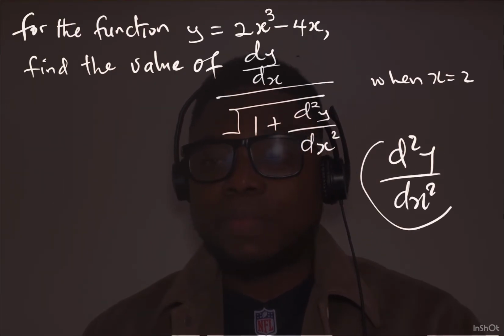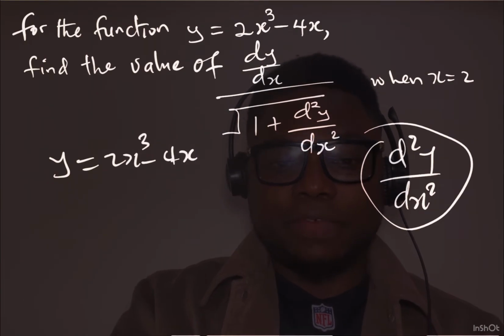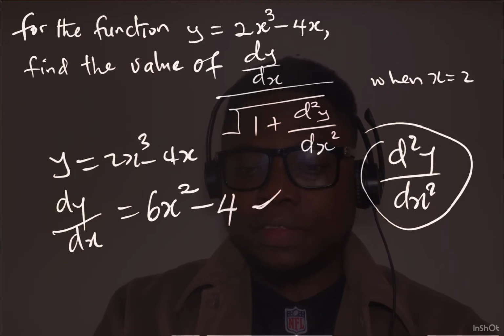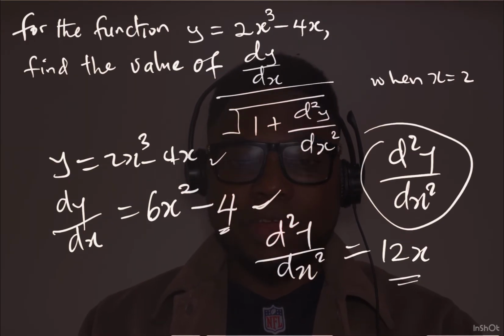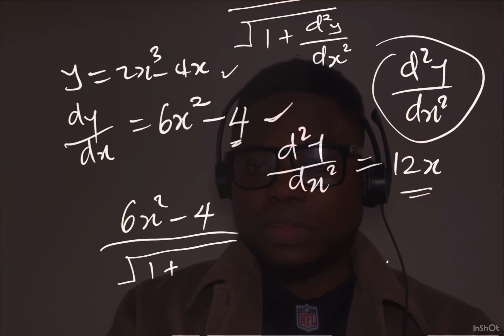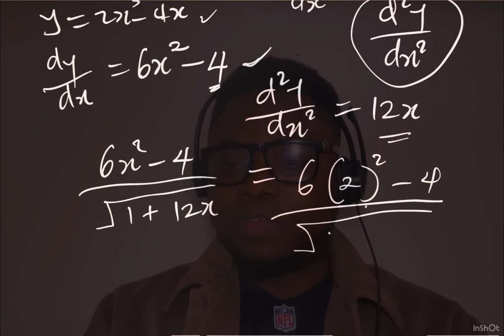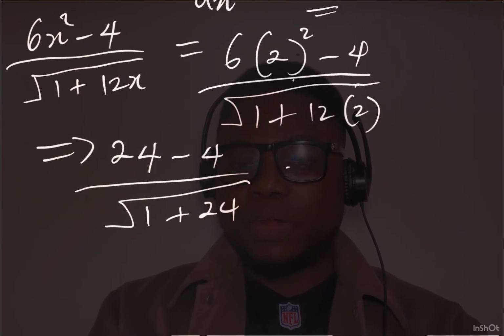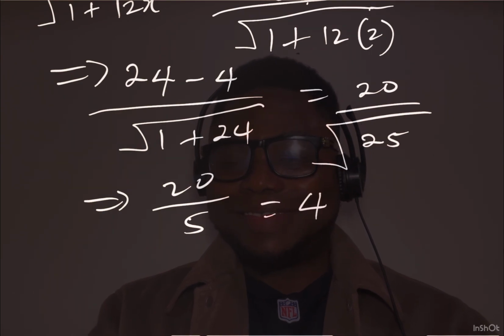Supercharge Your Calculus Skills: Mastering the Second Derivative in Calculus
This video demystifies how to find the second differential coefficient of a function. mathematics calculus differentiation olympiadmathematics#